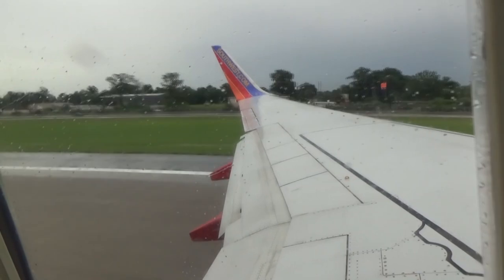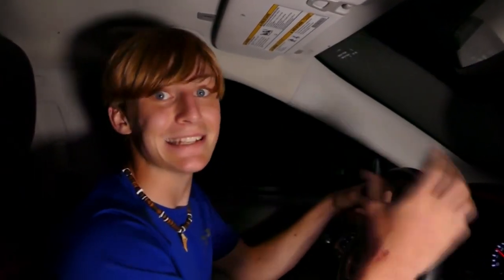Invasive Pythons VS Endangered Crocs! - The Ultimate Predators of South Florida!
On our first FULL trip documentary, we're gonna be heading down to south Florida in search of two of the most incredible apex predators in the USA. One is an endangered species, in need of conservation, the other is a fearsome invasive species reeking havoc on the native ecosystems. Today we're getting up close with american crocs, Burmese pythons, and EVERYTHING in between!

Join Cajun Boy (Zachary Gray) as we learn about the habitats and wildlife found throughout south Florida, and why this part of the world is filled to the brim with wildlife, native and invasive! As always we hope y'all enjoy this video! :D

Our goal with this documentary was to combine ALL the wildlife films we made while in south Florida into one full episode, and see how it would go. Our main focus for this trip were finding the american crocodile and Burmese python, and we figured it would be interesting to compare these two species, as they both are top predators in the same habitat, both being totally  different, as one is rapidly declining due to humans, and the other is THERE because of humans. This is Burmese pythons VS American Crocs, our most ambitious project yet! (This took a crap ton of effort plz like video it's almost 40 minutes we filmed for days and edited for weeks)

Wanna keep up to date with all our adventures?